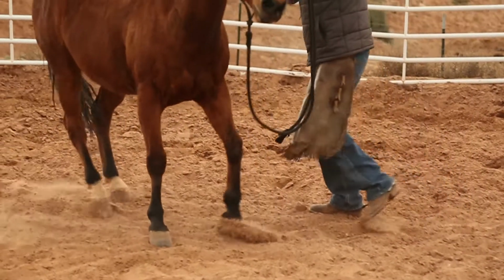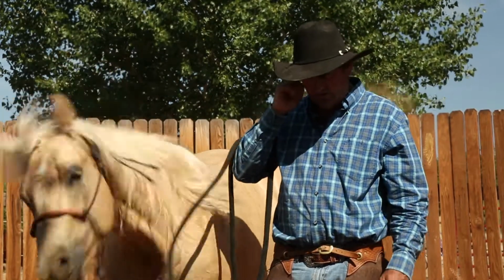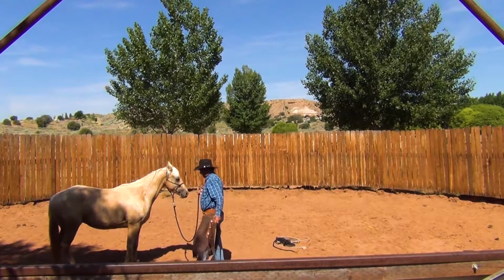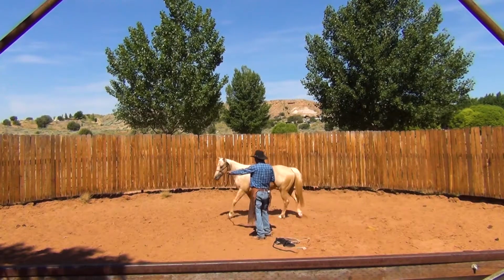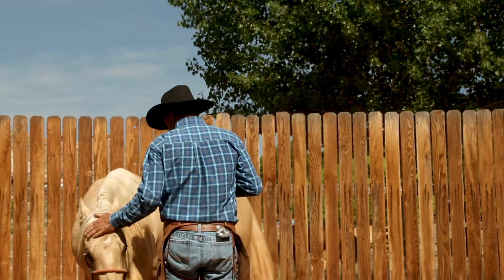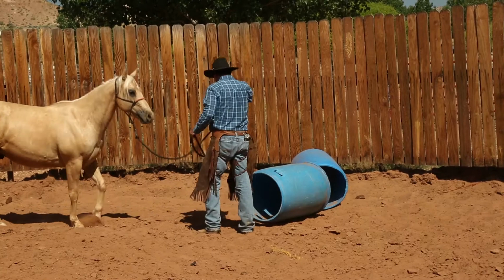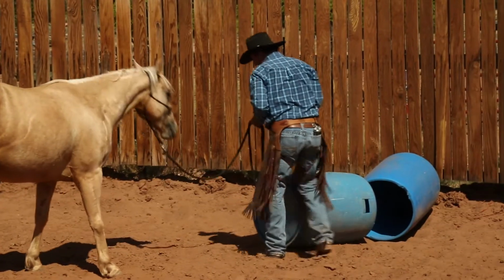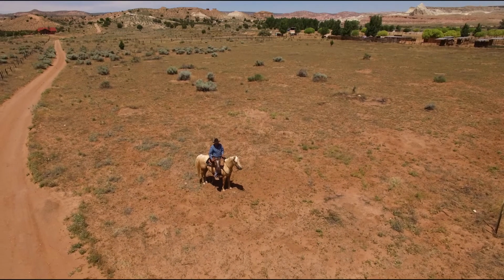S1 Ep3 Simplified Horsemanship REV